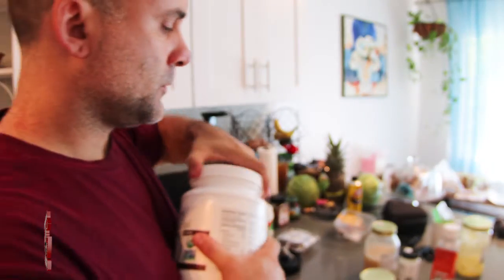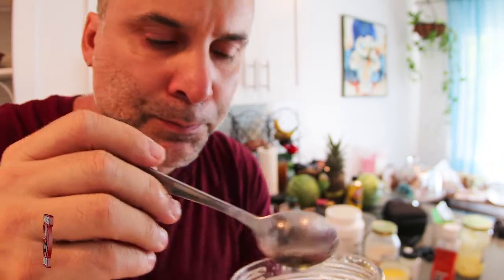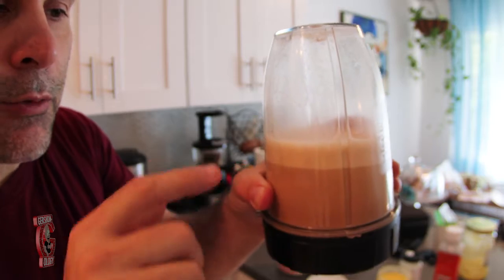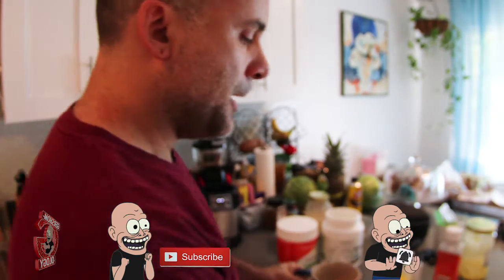How To Make a Bulletproof Coffee By Yourself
This is the 2nd video on how to make a Bulletproof Coffee by yourself at home...but this version is the cheaper version (non-bulletproof.com ingredients).

Bulletproof coffee's great for energy and weight /oss while on the keto or paleo diet

ALSO, I forgot to include: ADD SALT (Himalayan, Real, etc) to your bulletproof coffee.

Here's the first video on how to make a Bulletproof coffee ingredients